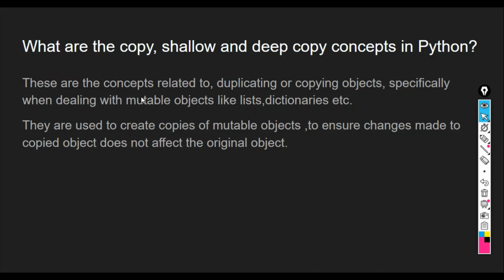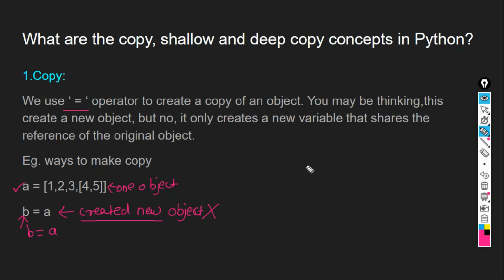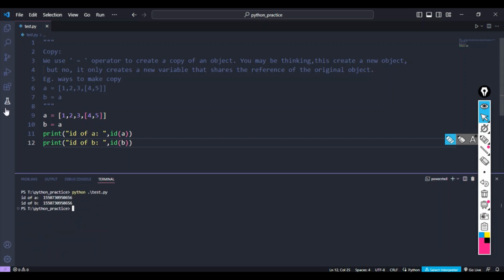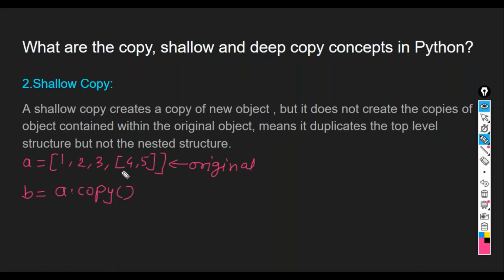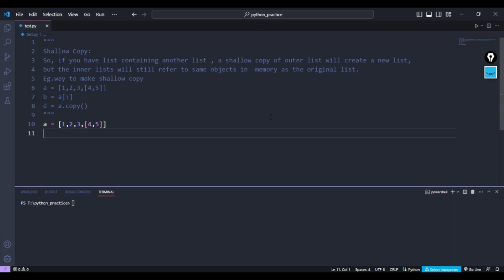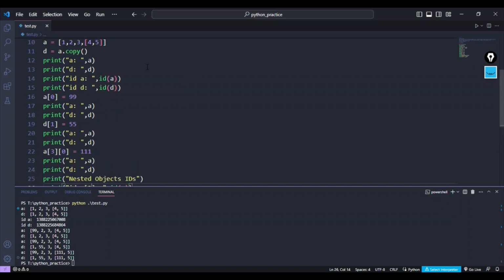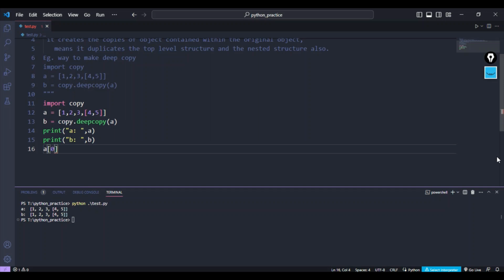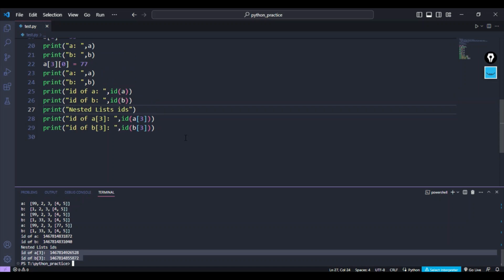Python interview question | Copy, Shallow Copy and Deep Copy Concept explained with examples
Chapters:
00:00 Introduction To Topic
03:29 Simple Copy Concept
06:56 Code For Simple Copy
11:26 Shallow Copy Concept
16:05 Code For Shallow Copy
22:04 Deep Copy Concept
23:57 Code For Deep Copy